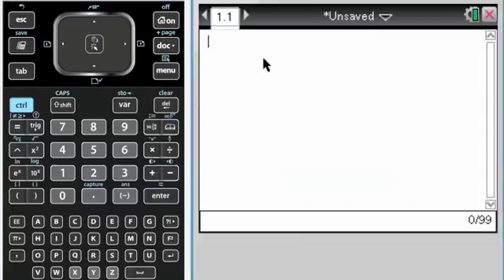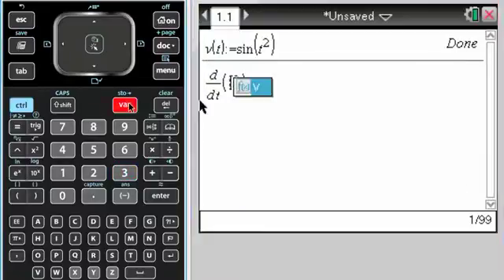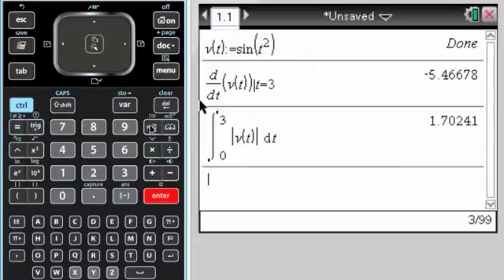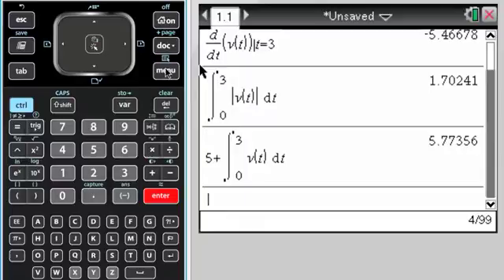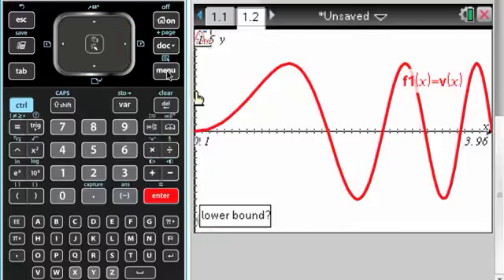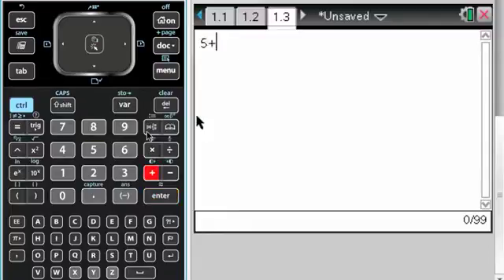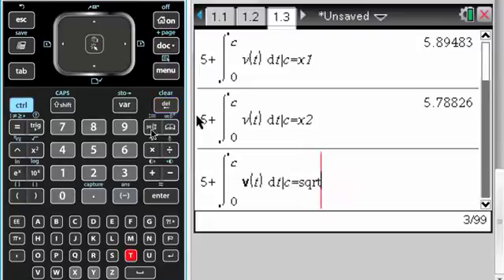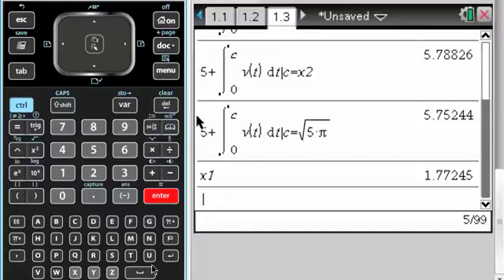Calc AB 2007 FRQ (Form B) #2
Using the TI-Nspire to solve #2 from the 2007 AP Calculus AB exam (Form B).  It's a good example of how to use your calculator on the exam.